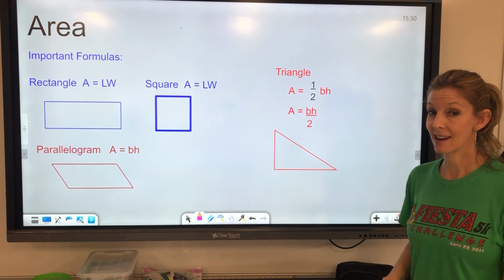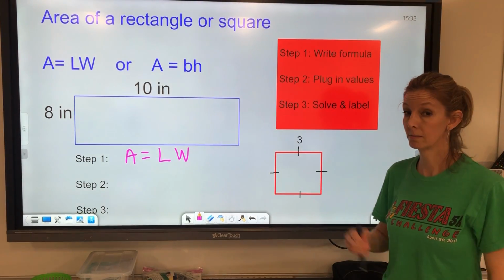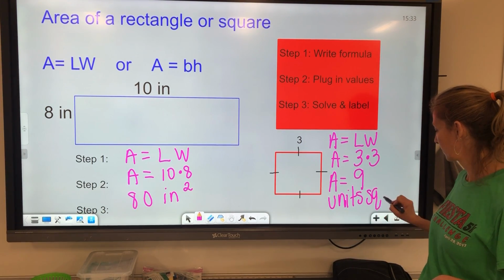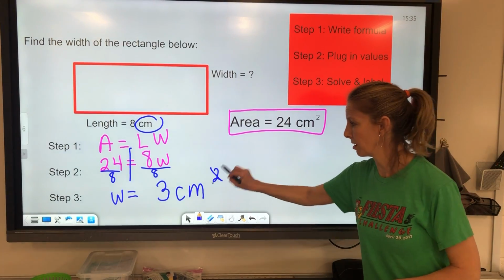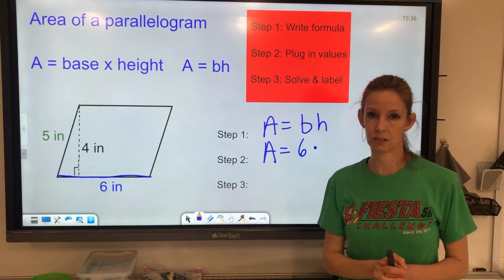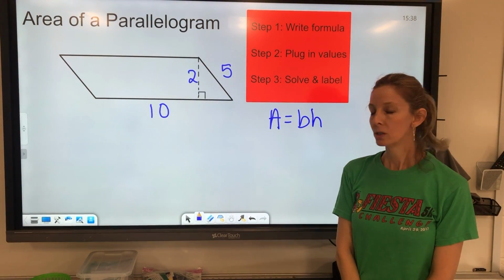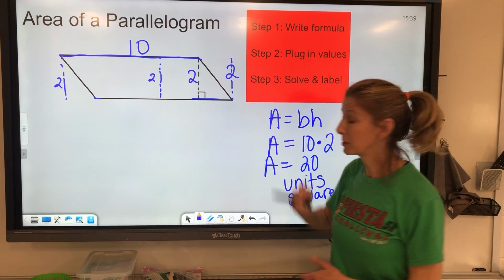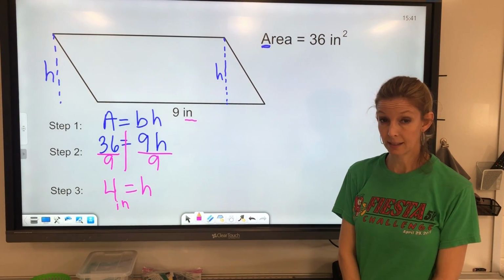Area of a rectangle, square, and parallelogram